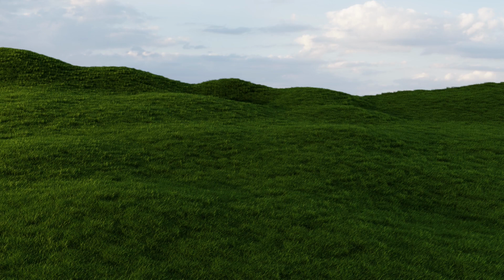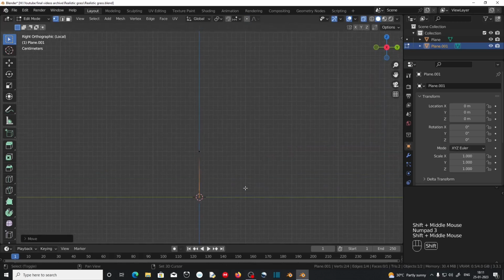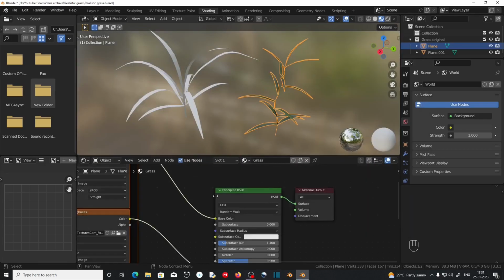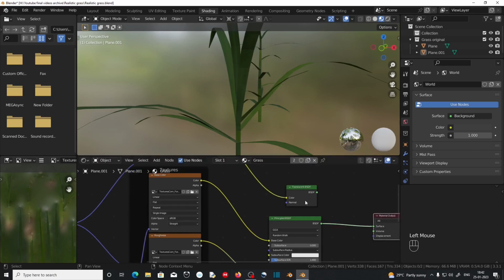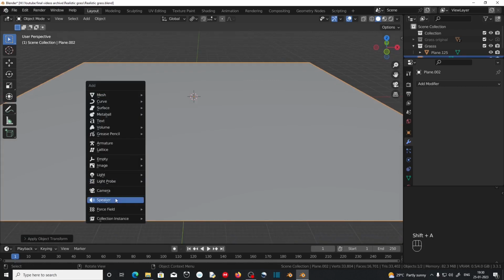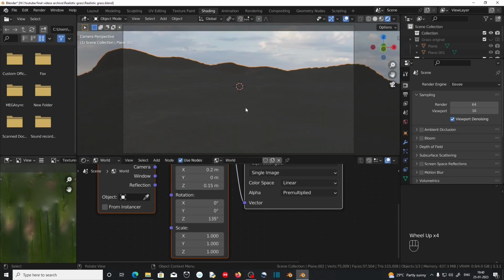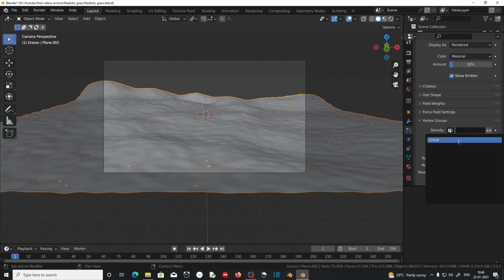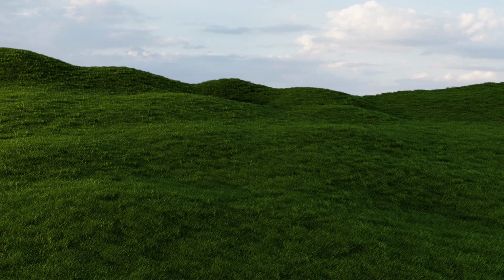Create Realistic Grass In Blender | Blender Tutorial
In this blender tutorial, we'll learn how to create realistic grass in Blender. We'll model our grass and apply grass textures to them to make it more realistic.Then we will make a simple landscape and distribute the grass using the hair particle system in blender.Then we will add an HDRI and render the scene using Cycles render engine.

If you're looking to create realistic Grass in your scenes, then this blender tutorial is for you! By the end of the tutorial, you'll be able to create realistic grass in your scenes with ease!

Time codes
0:00 Introduction
0:15 Modeling the first grass
3:30 Modeling the second grass
6:15 Downloading the grass texture
7:00 Applying the grass textures
12:45 Making a grass clump
15:30 Making the landscape
16:52 Displace modifier
17:42 Downloading and applying the soil texture
18:50 Adding an HDRI
20:25 Hair particle system and grass distribution
21:25 Adding the sun-lights
23:16 Weight painting for the grass
24:00 Render settings and final tweaking
27:38 Final render

For Free HDRI and Textures:
Textures.com

Musics used in this video:
Unstoppable  -  Spence